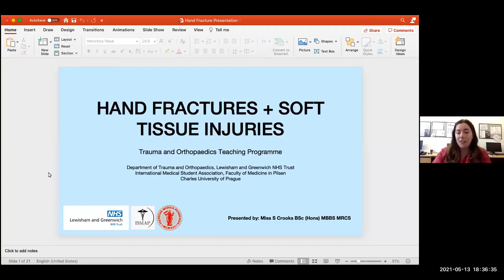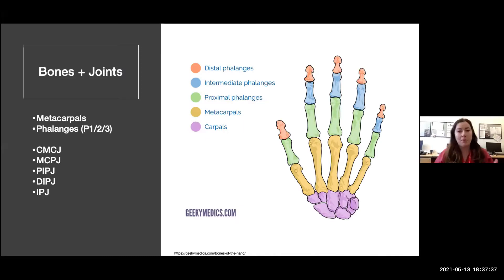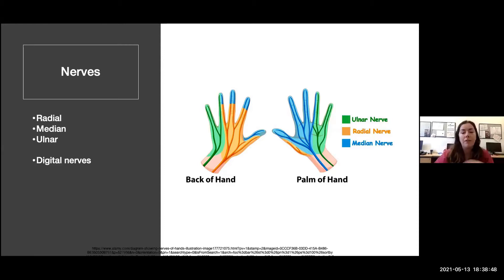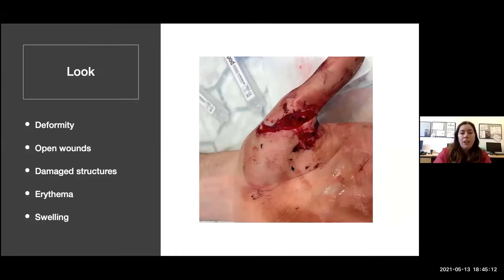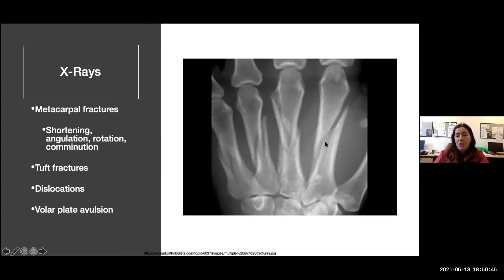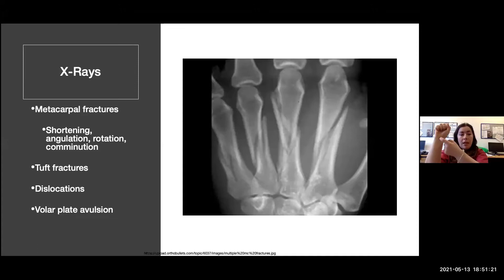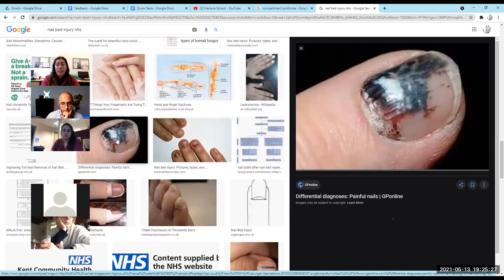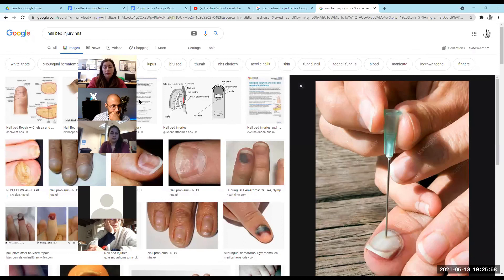(6) Hand Fractures & Soft Tissue Injuries (T&O Acute Management)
A Trauma and Orthopaedics online course covering a top-to-toe comprehensive guide of the most common situations a junior doctor might face. Most recently graduated junior doctors find Trauma and Orthopaedics a daunting subject and can feel unprepared in the clinical environment, given its specialty nature. This course aims to dispel that daunting feeling and prepare you for clinical excellence.

Current Session

Thursday 13th May 2021 - Hand Fractures & Soft Tissue Injuries - Miss Sophie Crooks (Core Trainee)

Syllabus

Tuesday 27th April 2021 - Introduction + Objective Examination + X-RAY Interpretation - Miss Emma Fossett (Registrar)+ Dr Andre Fernandes (Clinical Fellow)
Thursday 29th April 2021 - Orthopaedic Emergencies - Mr Dutta (T&O Consultant) + Miss Emma Fossett (Registrar)
Tuesday 4th May 2021 - Principles of ATLS + Pelvic Fractures - Mr Rory Dyke (Core Trainee) + Mr Kam Cheema (Registrar)
Thursday 6th May 2021 - Clavicle & Shoulder Fractures -  Miss Emma Fossett (Registrar) + Dr Dimitrios Papadoupolos (Clinical Fellow)
Tuesday 11th May 2021 - Elbow & Wrist Fractures - Mr Rasheed Rabiu (Registrar) + Mr Singh (T&O Consultant)
Tuesday 18th May 2021 - Hip, femur and Periprosthetic Fractures - Miss Emma Fossett (Registrar) + Dr Andre Fernandes (Clinical Fellow)
Thursday 20th May 2021 - Tibial Plateau and Tibia/Fibula Fractures - Miss Jacinder Chahal (Core Trainee)
Tuesday 25th May 2021 - Foot and Ankle Fracture - Miss Elizabeth Headon (Core Trainee)
Thursday 27th May 2021 - Spinal Fracture and CES - Mr Kam Cheema (Registrar)
Tuesday 1st June 2021 - Paediatrics (Limping Child + Fractures) - TBC
Thursday 3rd June 2021 - Soft Tissue Injuries Upper and Lower Limb - Miss Emma Fossett (Registrar)+ Dr Andre Fernandes (Clinical Fellow)

Website (WIP)
Trauma and Orthopaedics online course covering a top-to-toe comprehensive guide of the most common situations a junior doctor might face. Most recently graduated junior doctors find Trauma and Orthopaedics a daunting subject and can feel unprepared in the clinical environment, given its specialty nature. This course aims to dispel that daunting feeling and prepare you for clinical excellence.

Current Session

Syllabus